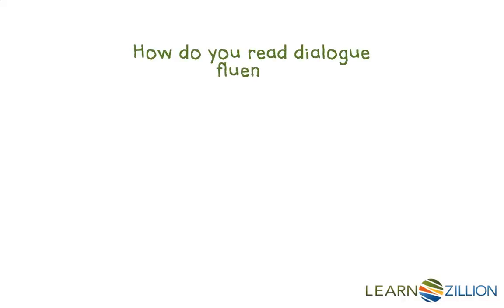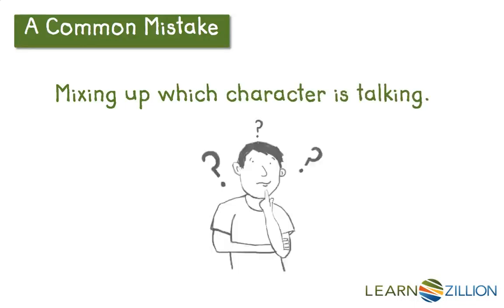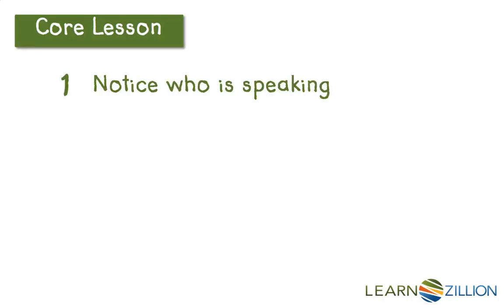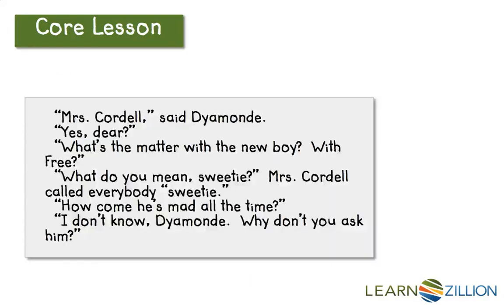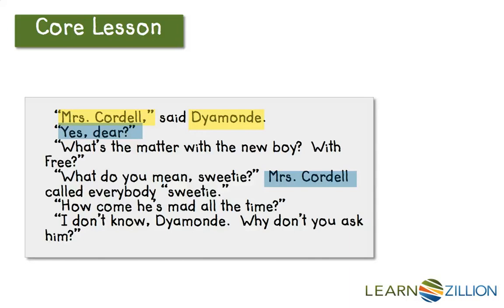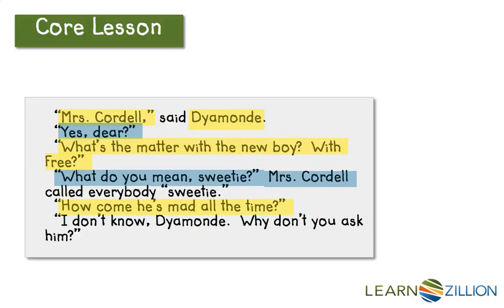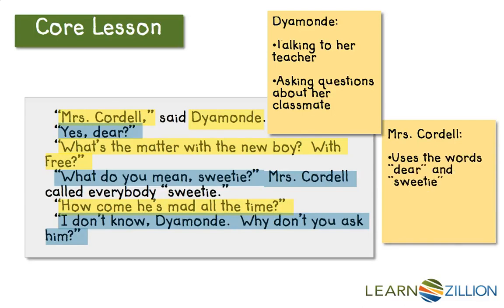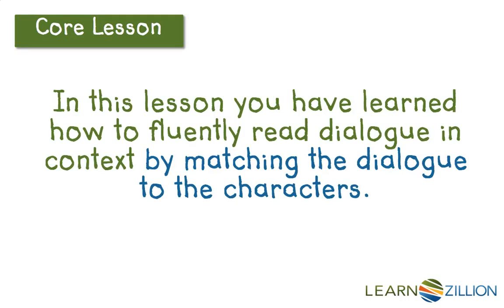Read dialogue by matching characters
In this lesson you will learn how to fluently read dialogue in context by matching the dialogue to the characters.

ADDITIONAL MATERIALS

STANDARDS